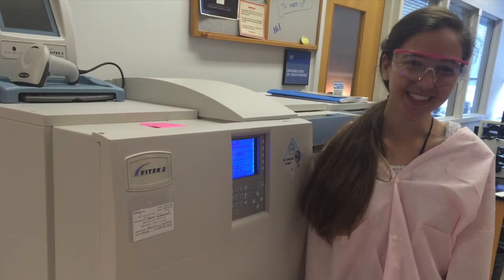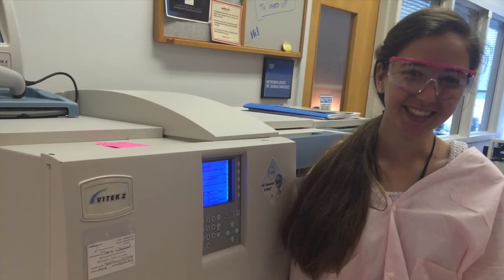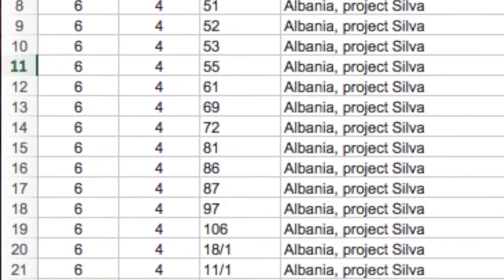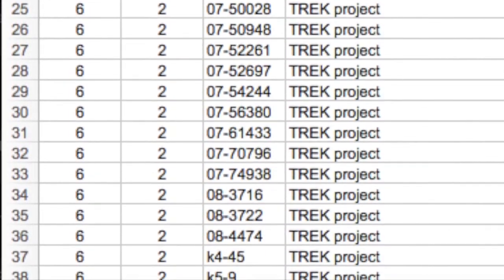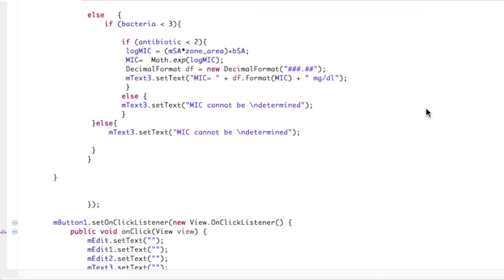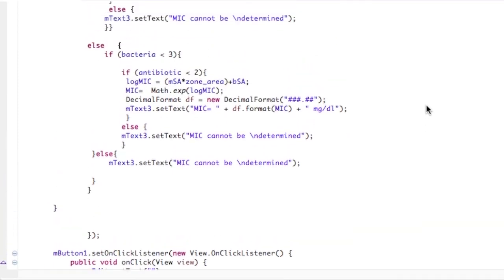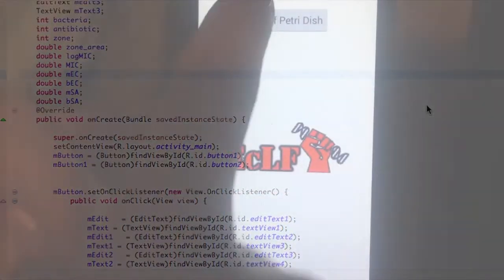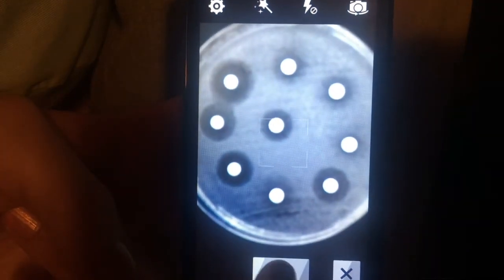Minimum Inhibitory Concentration (MIC) Calculator Full Video